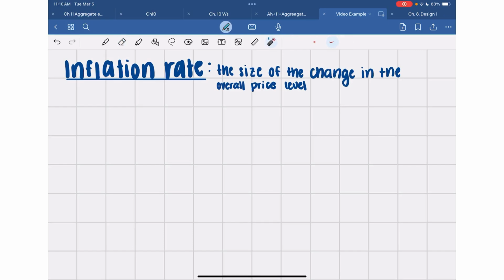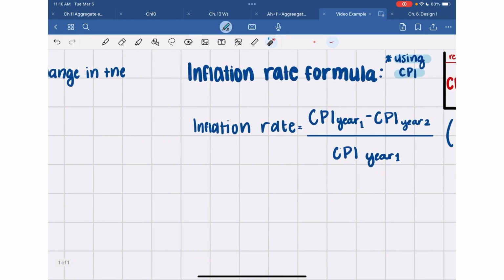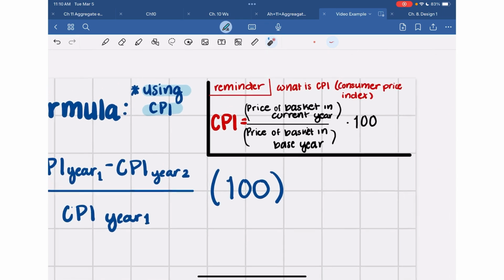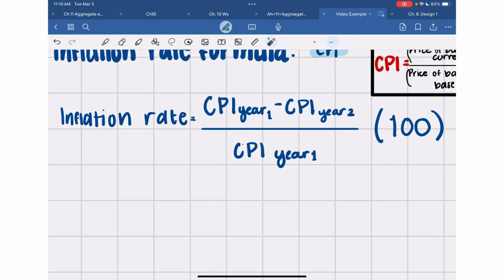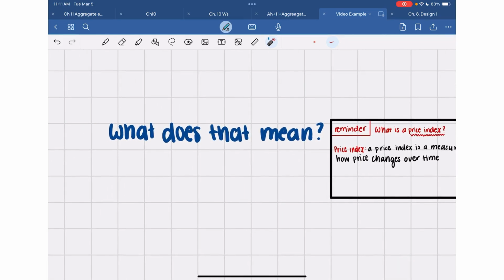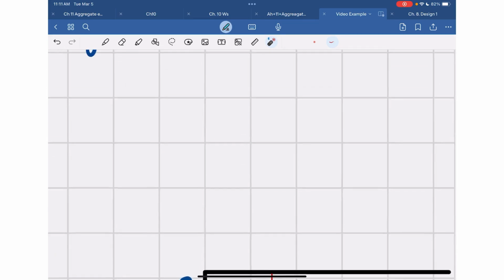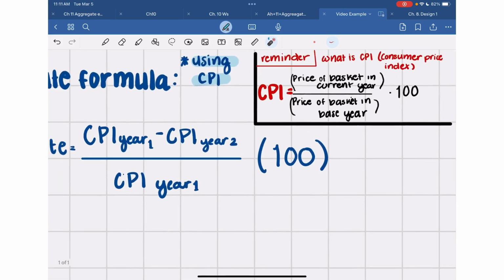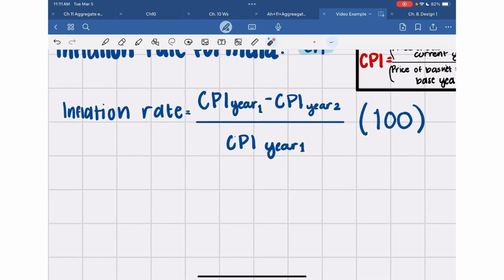CH 8 - CPI & Inflation Rate